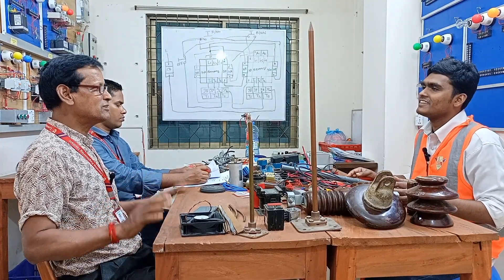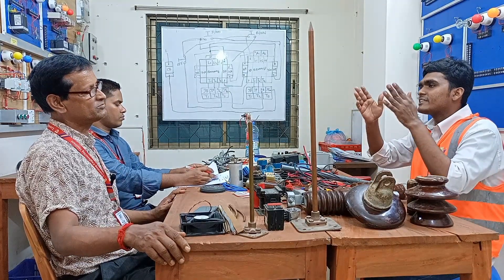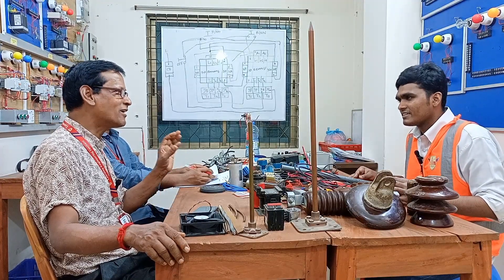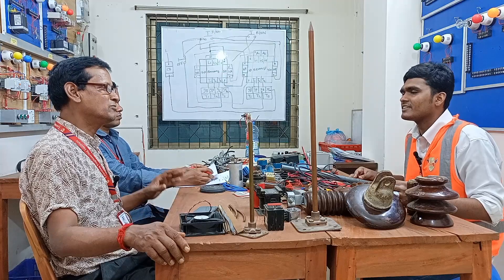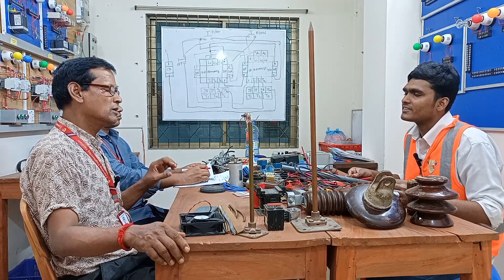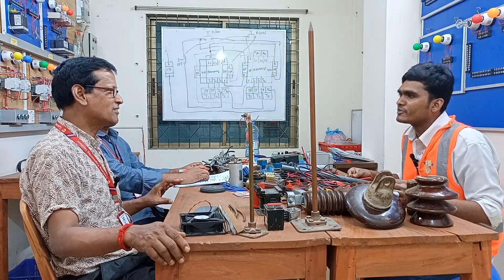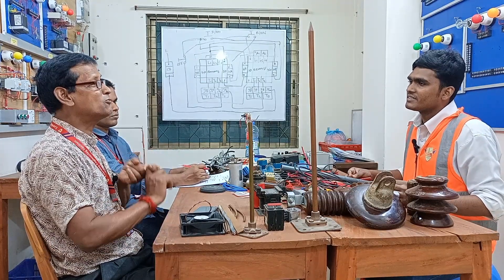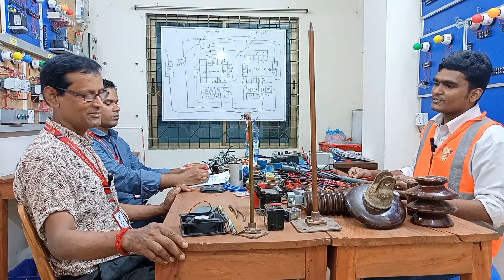ভালো চাকরি পেতে হলে তার প্রস্তুতিটাও তেমন হওয়া উচিত | লার্নিং ইঞ্জিনিয়ারিং ইনস্টিটিউট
🎯 বিস্তারিত জানতে আমাদের হটলাইনে যোগাযোগ করুন- ☎️ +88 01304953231,  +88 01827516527 (ঢাকা ব্রাঞ্চ) ।

🔯 আমাদের কোর্স  সমূহ-

✅ প্রফেশনাল হাউস ওয়্যারিং।
✅ প্রফেশনাল ইন্ডাস্ট্রিয়াল ওয়্যারিং ।
✅ বেসিক ইন্ডাস্ট্রিয়াল অটোমেশন।

🎯 পন্যের বিস্তারিত জানতে আমাদের হটলাইনে যোগাযোগ করুন- ☎️ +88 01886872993 , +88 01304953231

✳️ ঢাকা ব্রাঞ্চ:
💌 বাসা-৫৯,  ব্লক- জি,  রোড-৩,  বনশ্রী,  রামপুরা,  ঢাকা -১২১৯ বাংলাদেশ।